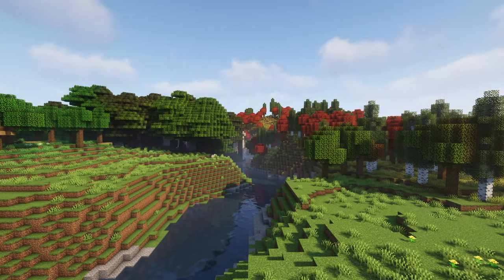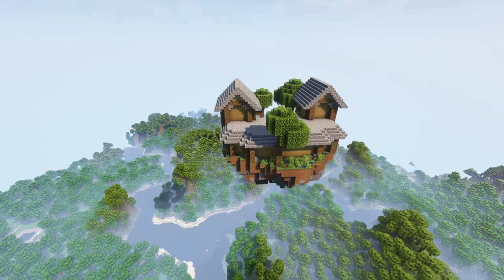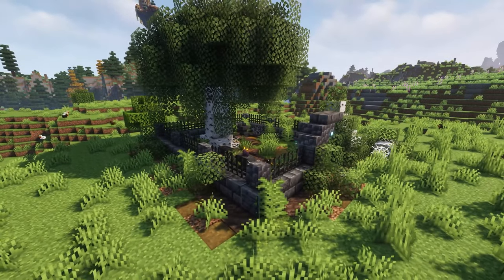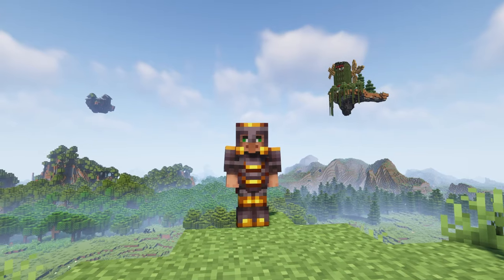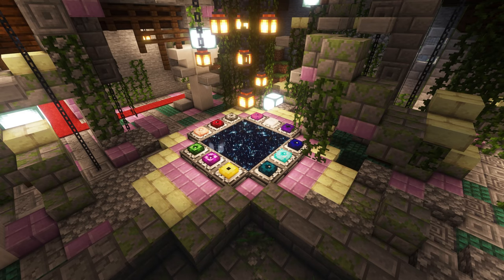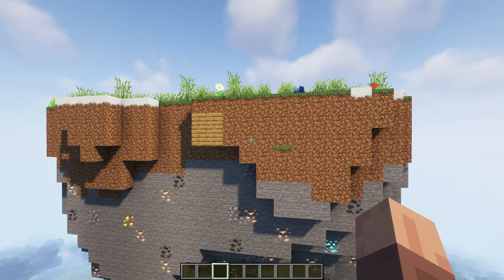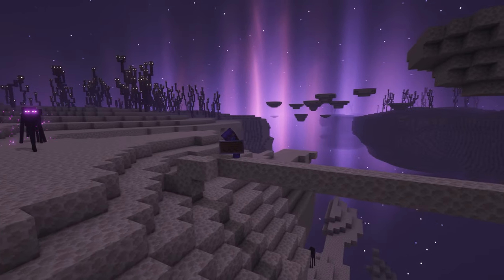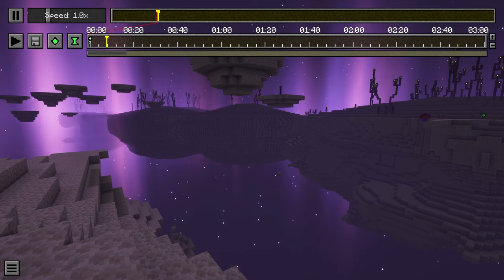BEST Mods for 1.17.1 Minecraft (1.17.1 Fabric Mods)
Time Stamps:
0:00 - Intro
0:15 - Overhauled Overworld
1:00 - Soaring Structures
1:36 - Graveyards
2:17 - INMIS
2:49 - Gilded Armor
3:29 - End Remastered
4:18 - Charm
4:59 - Secret Rooms
5:47 - Replay Mod
6:30 - Optifabric / Optifine
6:54 - Outro